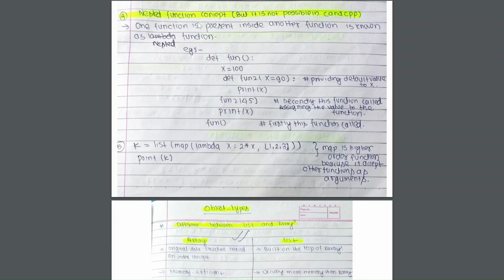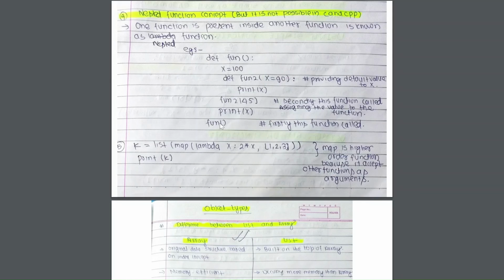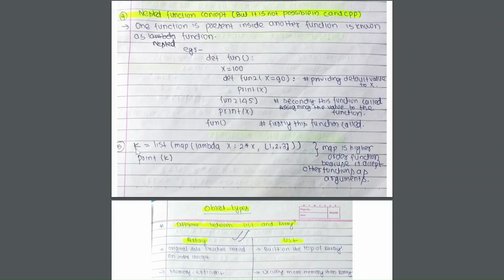function and it's Types | function in python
function and it's Types | type of functions in python | what is function

A function in computer programming is a block of reusable code that performs a specific task or set of tasks. It encapsulates a set of instructions, and by invoking the function, you can execute those instructions without having to rewrite them each time. Functions enhance code modularity, readability, and reusability, making the development process more efficient. In most programming languages, functions typically have a name, parameters (input), and a return value (output), although some functions may not require parameters or may not return any value.

Functions can be categorized into various types based on their behavior and purpose. Firstly, there are built-in functions, provided by the programming language itself, like mathematical functions (e.g., sqrt() for square root), string manipulation functions (e.g., strlen() for string length), and more. Secondly, user-defined functions, which developers create themselves to suit their specific needs and requirements. These functions are crucial for organizing code into manageable and understandable blocks. Lastly, higher-order functions treat functions as data, allowing them to accept other functions as parameters or return functions as results. Higher-order functions are fundamental in functional programming paradigms, enabling powerful abstractions and expressive code.

creating functions in python
what is function in python
function in python example
function in python in hindi
types of function in python
built-in function in python
function definition
defining a function in python
how to define function in python
function introduction
python functions explained with code
function name
python functions definition with examples
function call
python functions example
learn python